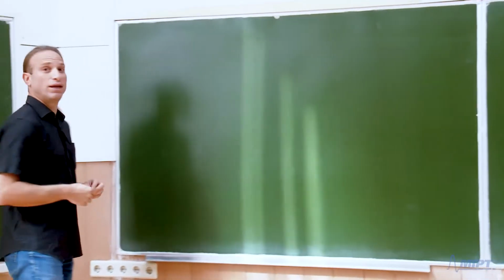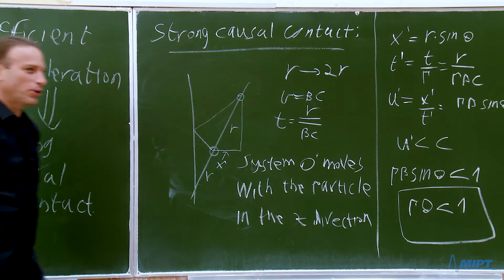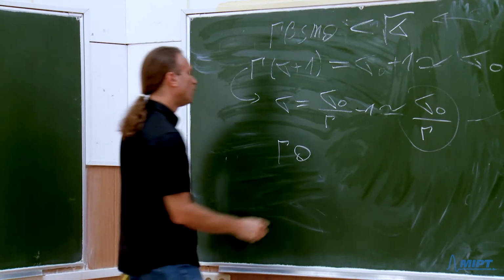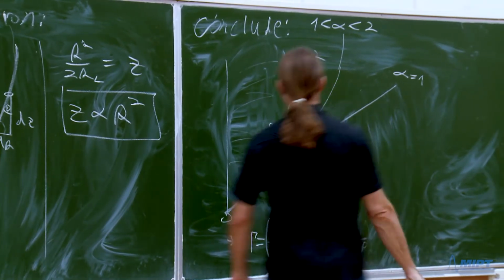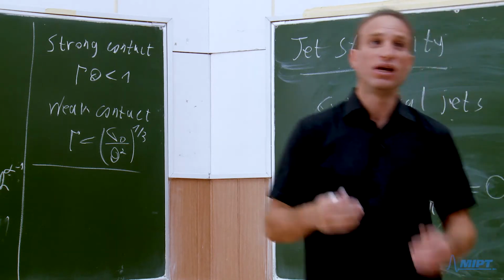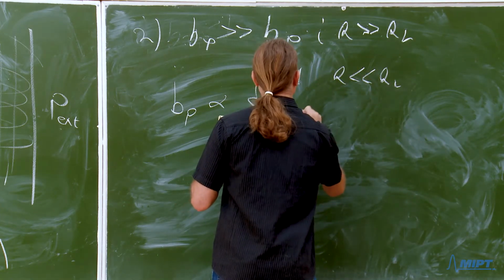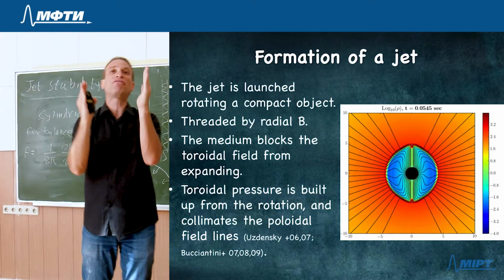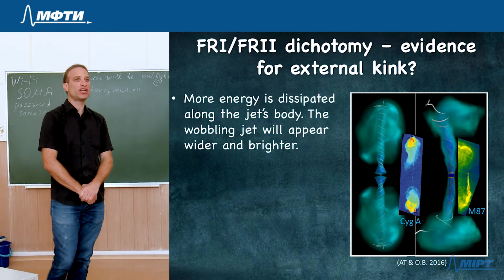Stability of astrophysical Jets, part IV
Lecture given by Omer Bromberg (Tel Aviv University) during SOMA-2018, 5 July 2018, MIPT.